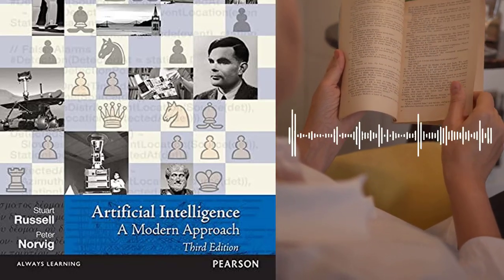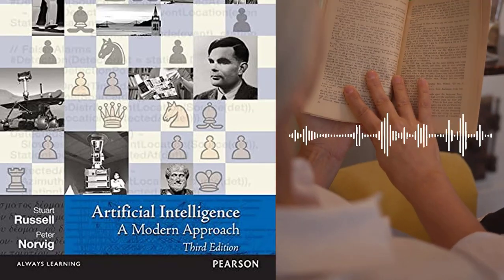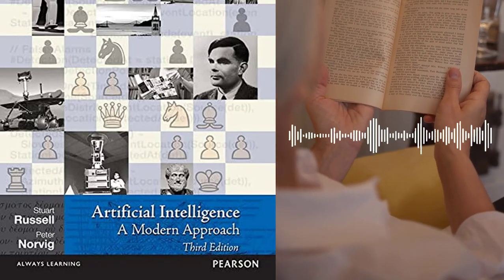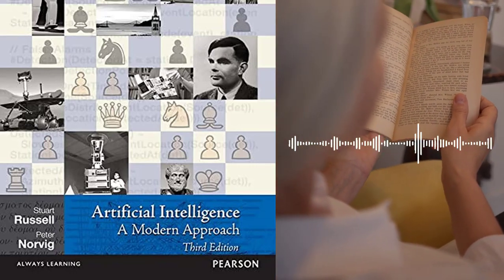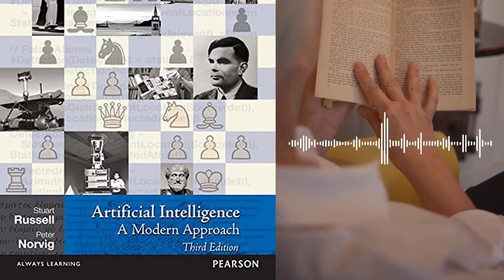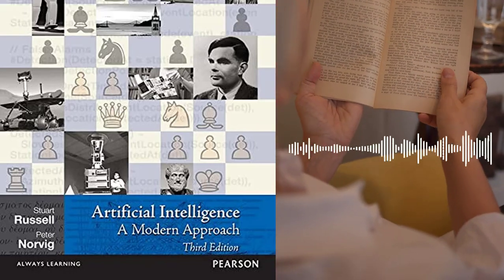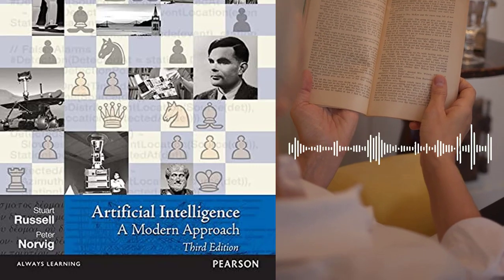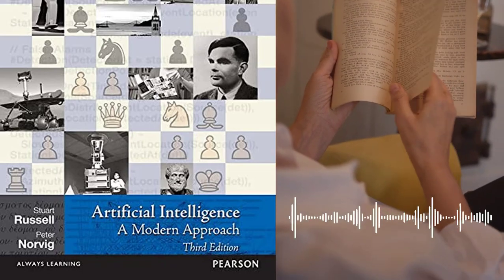Artificial Intelligence: A Modern Approach by Stuart Russell and Peter Norvig | Book Summary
In this video, we provide a detailed summary of "Deep Learning" by Yoshua Bengio, Ian Goodfellow, and Aaron Courville - the definitive guide to the exciting world of artificial intelligence and machine learning. We cover all three main parts of the book, including the fundamentals of deep learning, advanced techniques, and applications of deep learning in real-world scenarios.

Whether you're a beginner looking to learn the basics or an experienced researcher looking to stay up to date with the latest developments in the field, this book has something for everyone. Our summary will provide you with a comprehensive understanding of deep learning, including the mathematics behind the technology, the importance of experimentation and collaboration, and the practical implementation of deep learning models using popular open-source libraries such as TensorFlow and PyTorch.

Deep Learning
Artificial Intelligence
Machine Learning
Neural Networks
TensorFlow
PyTorch
Data Science
Big Data
AI Research
Computer Science
Tech Review